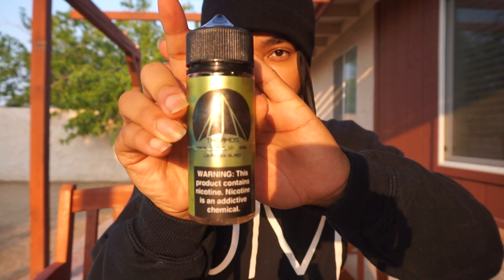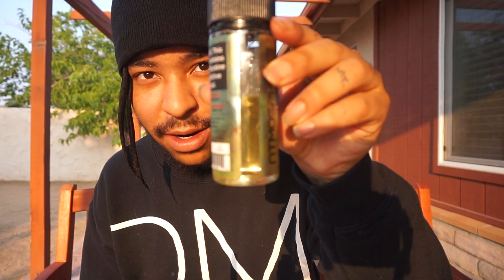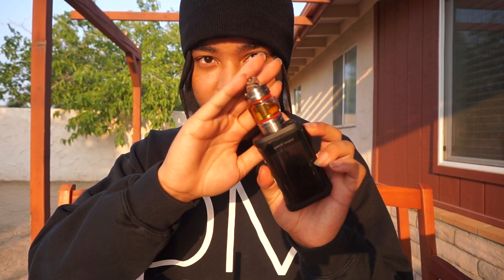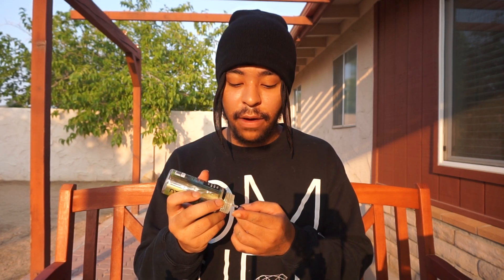Atmosphere E-liquids Thermos Lemonade Blast juice Review